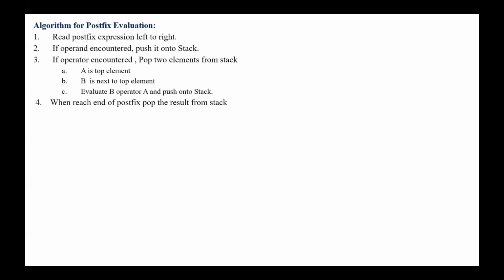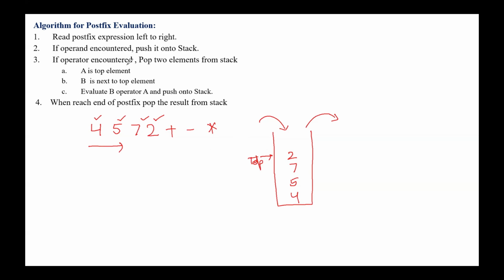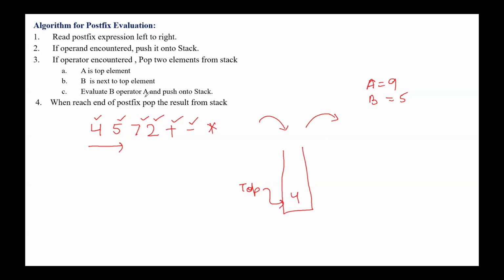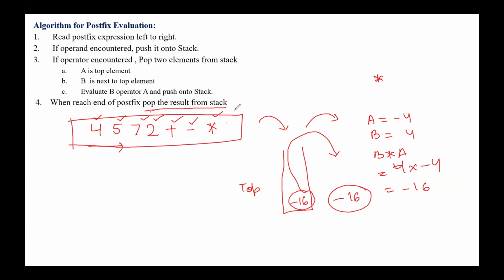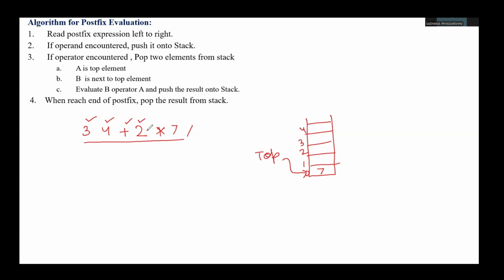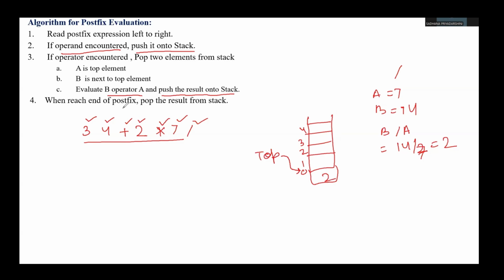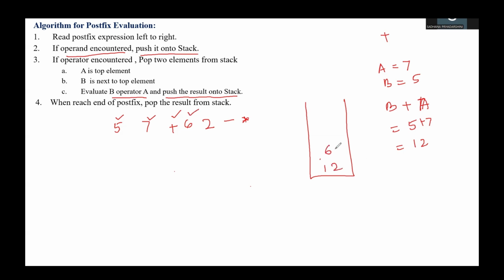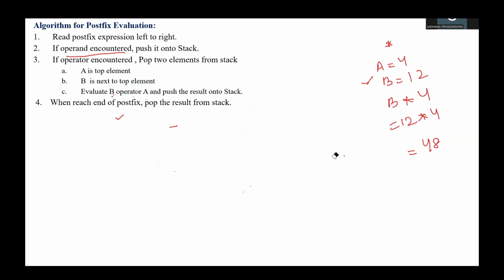3.6 Postfix Evaluation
How to evaluate the postfix expression?